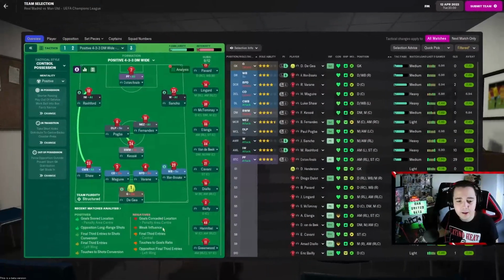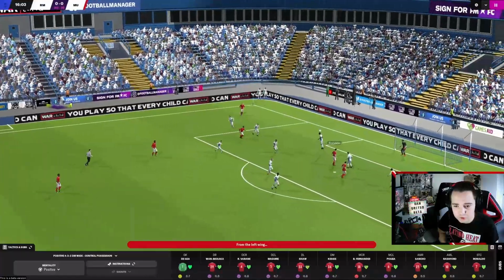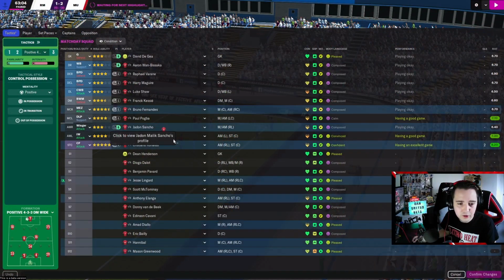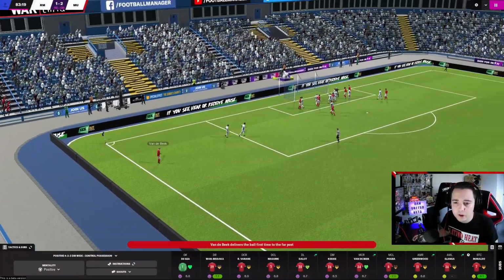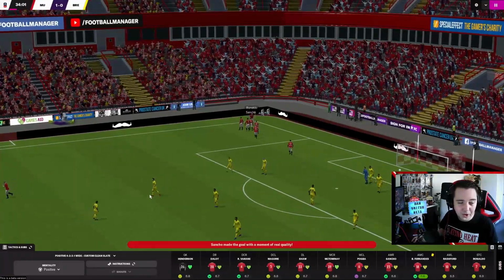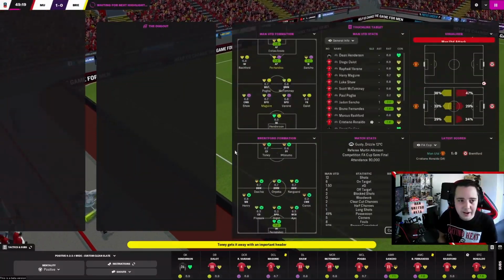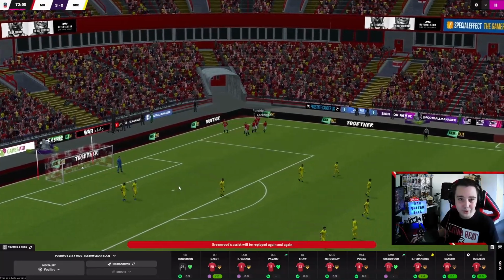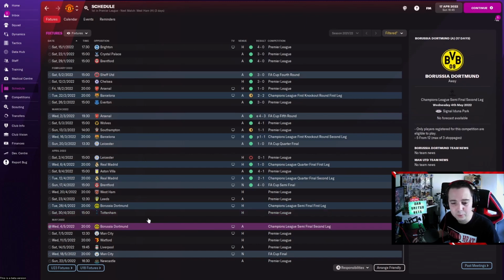CR7 RETURN TO MADRID / PART 8 / MANCHESTER UNITED FM22 BETA / HERE WE BELONG / FOOTBALL MANAGER 2022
Welcome to Part 8 of my Football Manager 2022 Beta save with Manchester United in the Premier League. In this FM22 lets play episode we . Episode 9 will be out tomorrow at 5!

Unknown to World Known is my main series on the channel, where I start unemployed, with no coaching badges or past experience, and try to find a job to start my managerial career, with an end goal of winning the Champions League, and each of the big four leagues.

I release daily Football Manager videos, focusing on my main series, Unknown to World Known, in which I start as an unemployed manager, with the target of eventually winning the Champions League and the big 5 leagues in Europe. Focusing on Lower League Management, and working my way up to the best teams in Europe. Videos come out 5pm EVERY day!

Streaming is back! There isn't really a schedule to speak of, just as and when I feel like it! But come over to twitch for a more varied set of games, often alongside Ash Man!